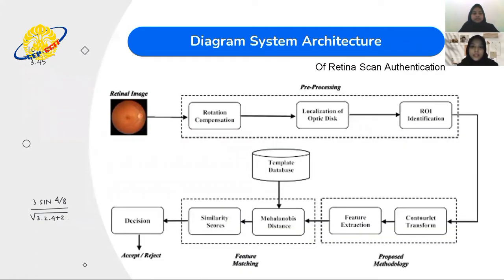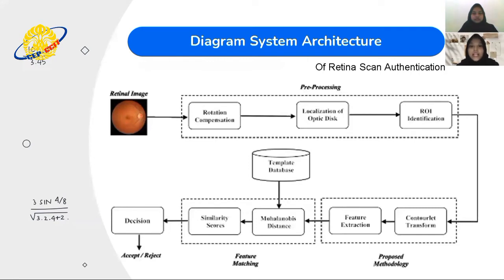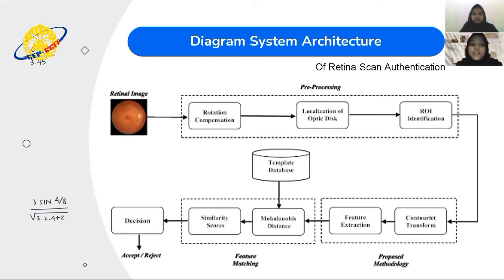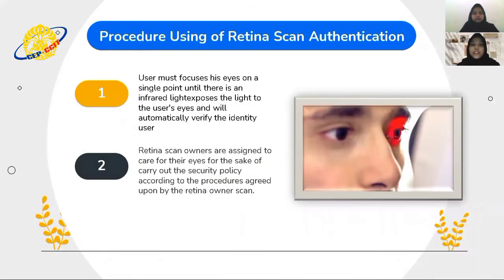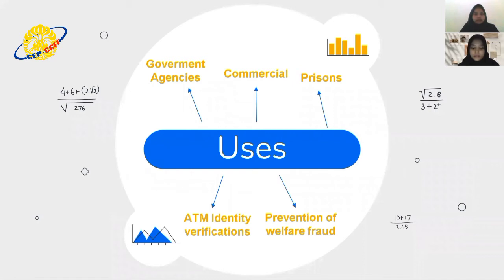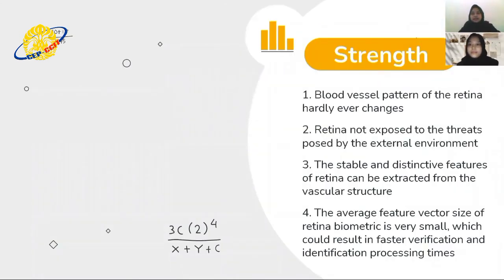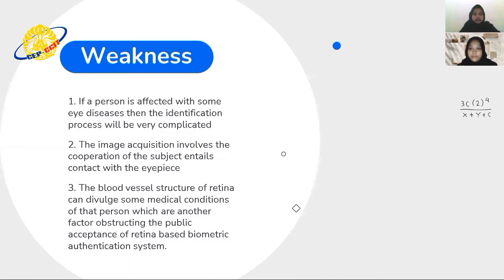CCIT - 4SC3 - GROUP 5 - RETINA SCAN AUTHENTICATION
nama anggota :
1. Dini damayanti
2. Nanda yunita